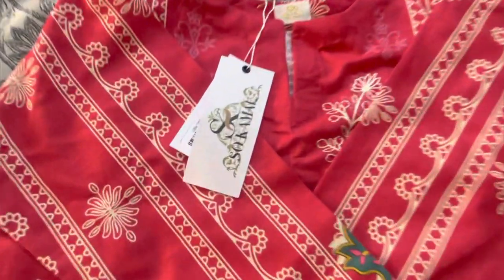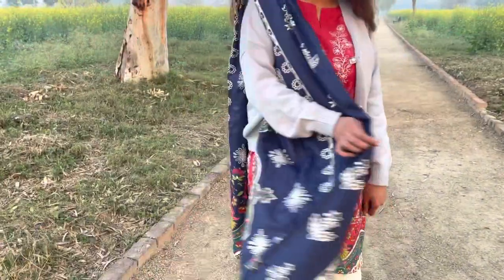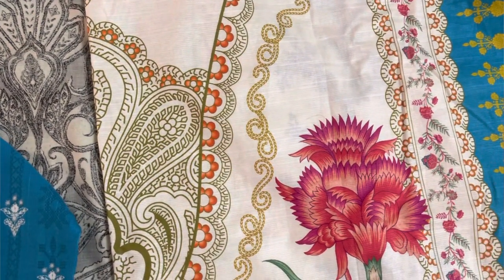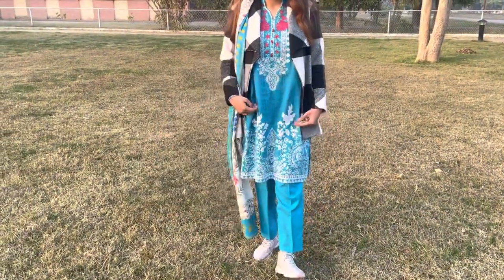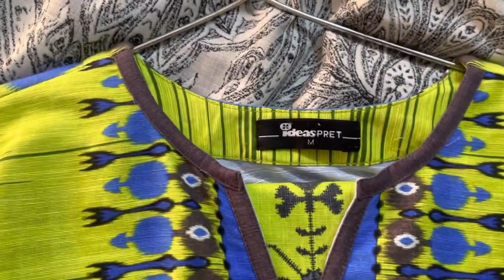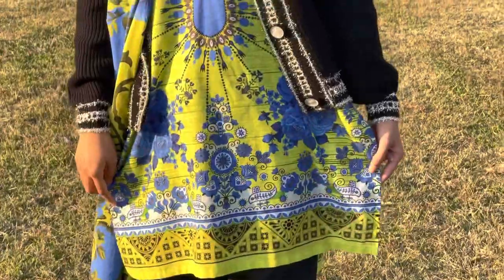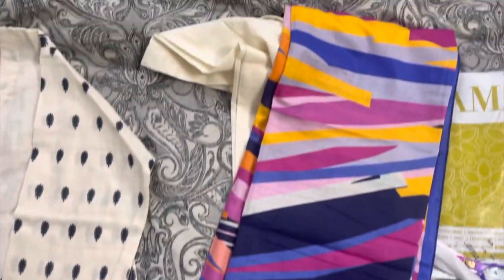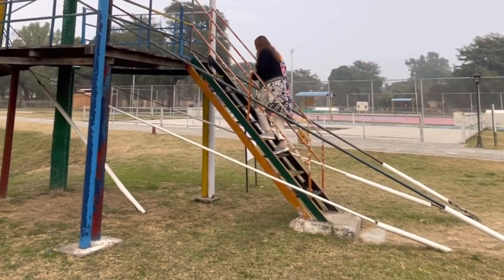Styling my Khaddar Outfits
Styling my Khaddar Outfits from So Kamal and Ideas Gul Ahmed!